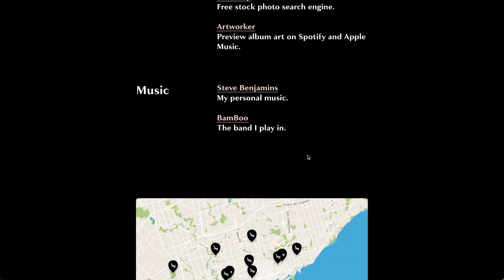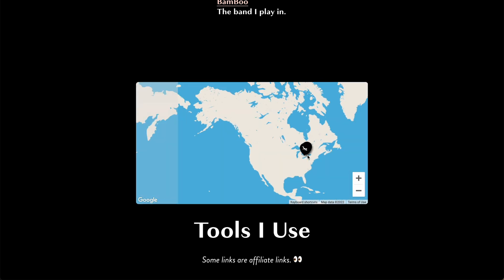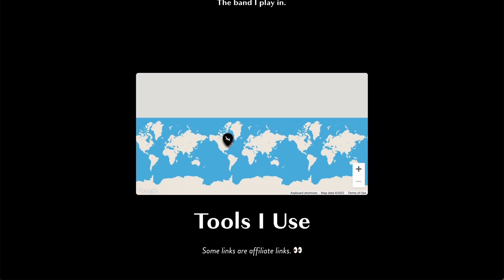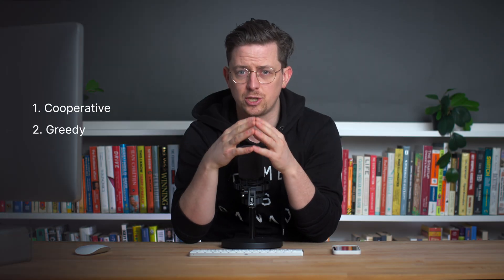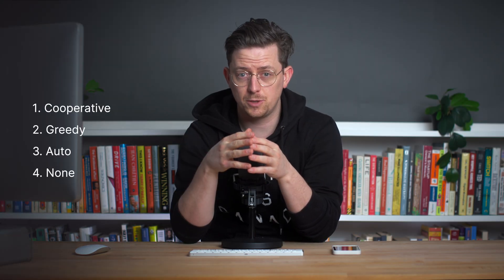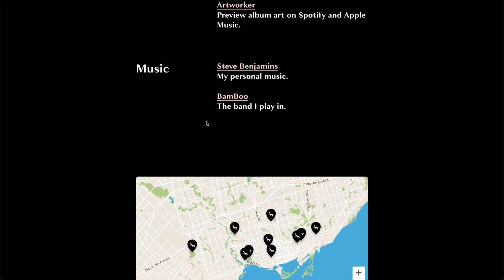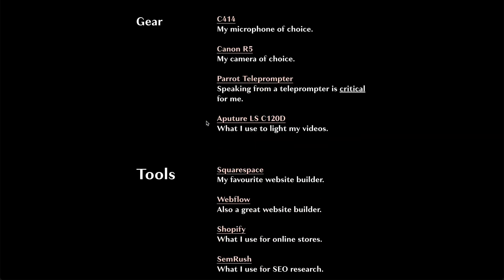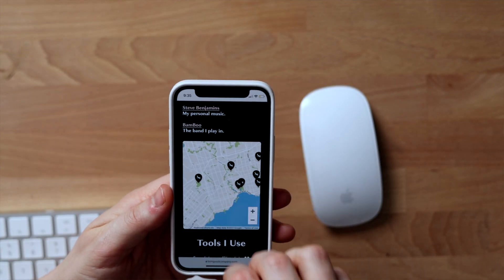What is Gesture Handling? (Google Maps)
Gesture handling is a Google Maps API option for how maps should react to mouse scrolling (desktop) or finger gestures (mobile).

This video walks through four different options: cooperative, greedy, auto and none.

Auto — 'Greedy' when in an iframe and 'Cooperative' when not.

Cooperative — No zoom or pan on scrolling. Two finger movements on mobile will zoom or pan.

Greedy — Zoom or pan on all touch and scroll gestures.

None — Disable the ability to pan and zoom the map.